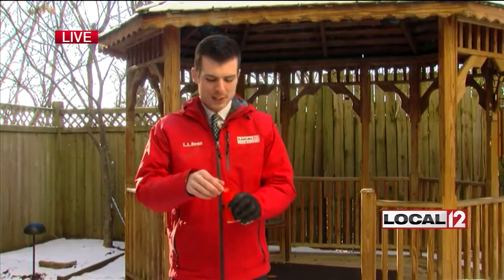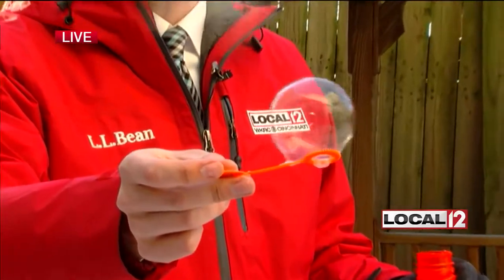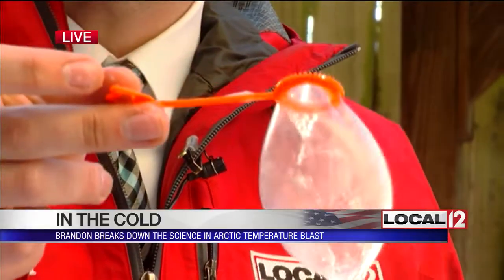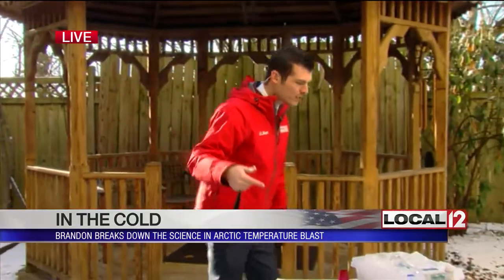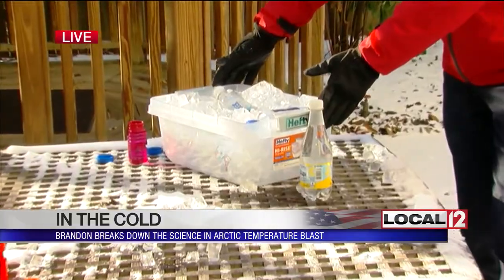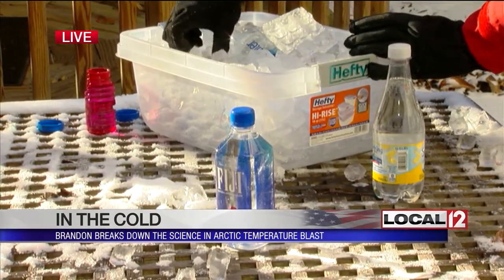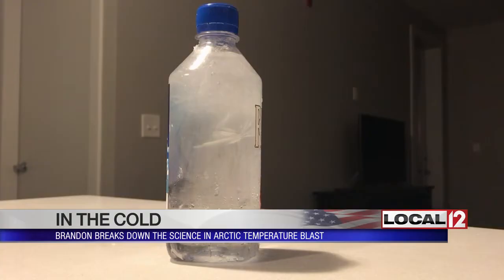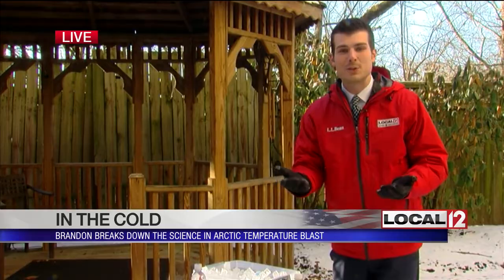Cold weather science experiments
CINCINNATI (WKRC) - As we all know, a bone- chilling cold wave has gripped much of our part of the country, including the Tri-State. Temperatures have dipped below zero in many places. Local 12 meteorologist Brandon Orr shared some cold weather science.